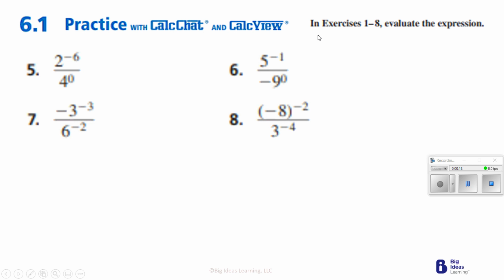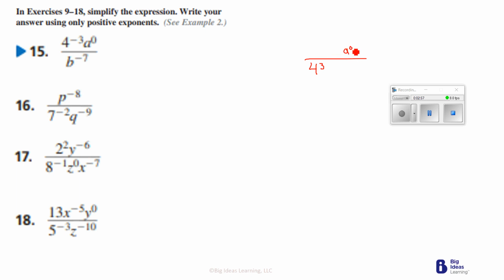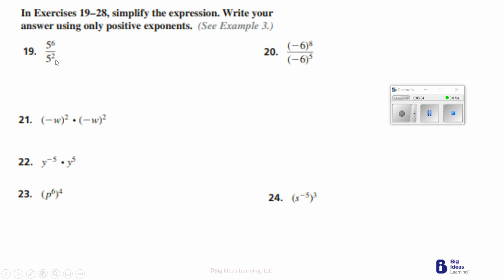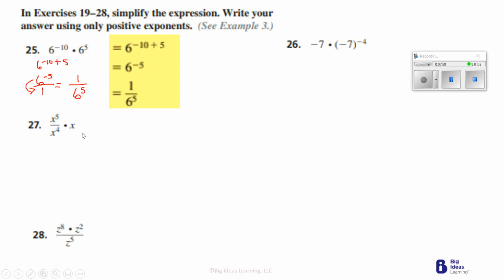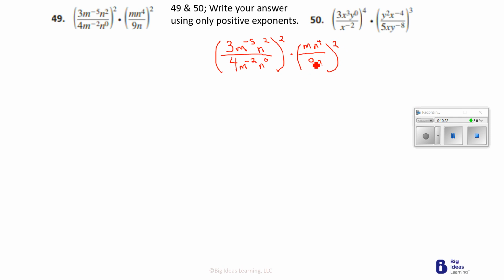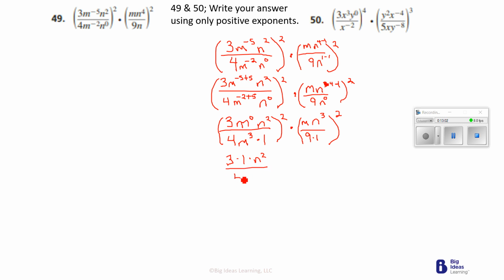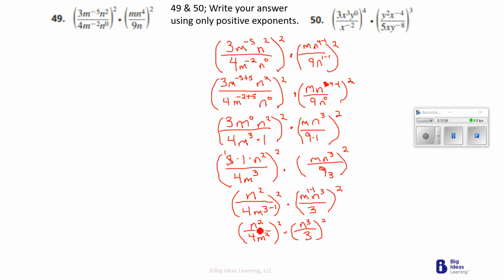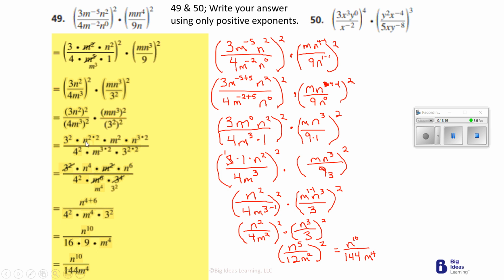work video for lesson 6 1; Properties of Exponents